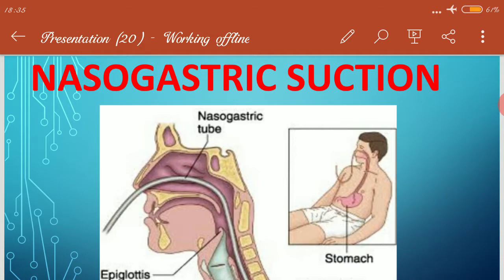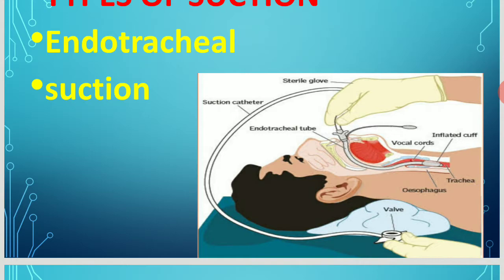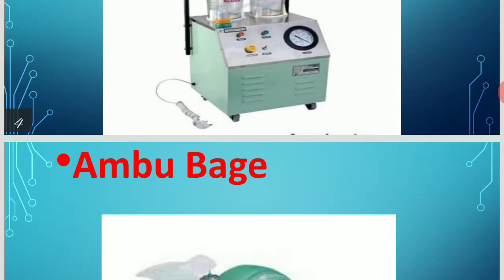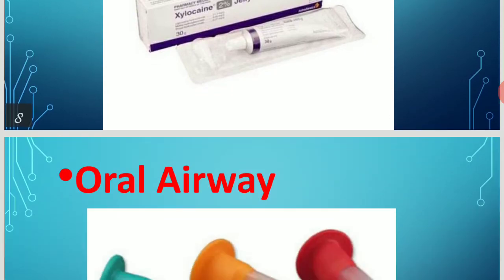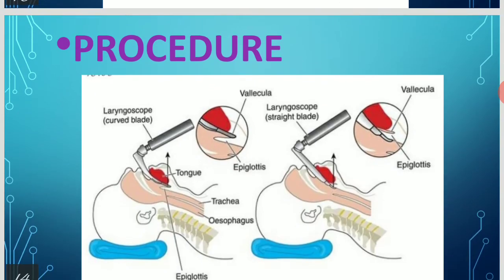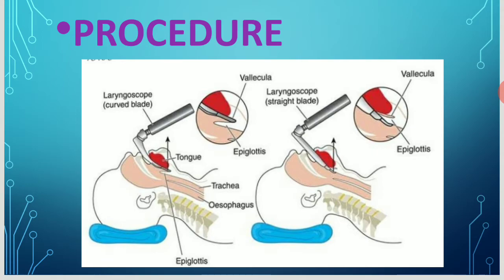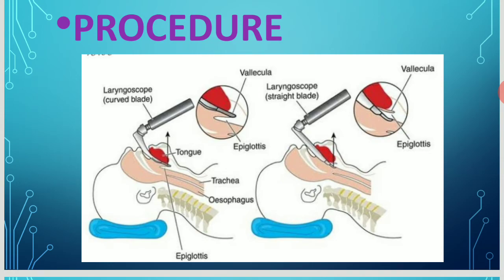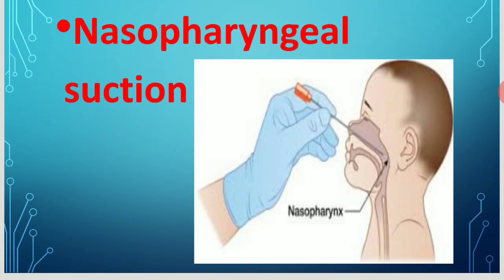16 July 2020